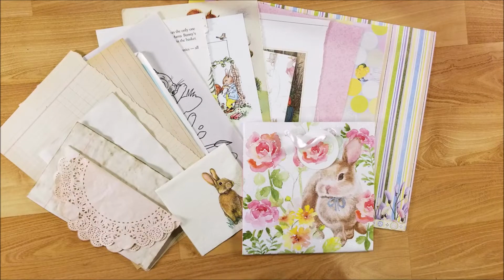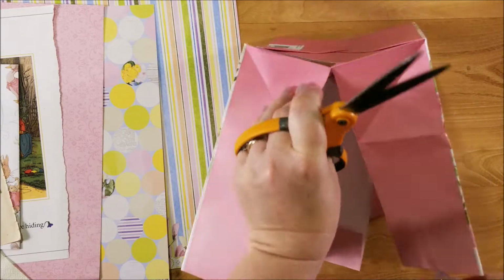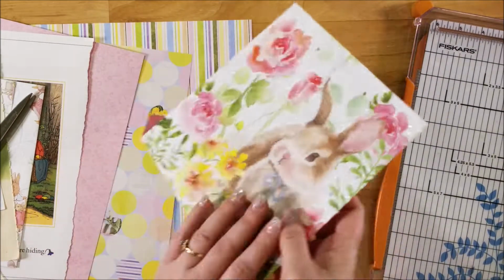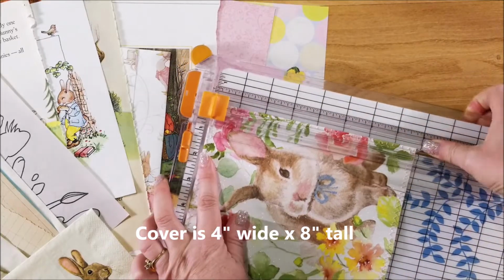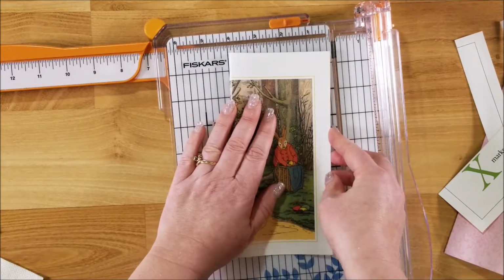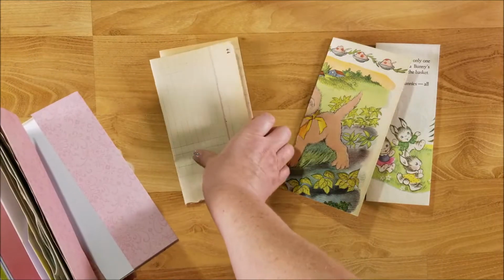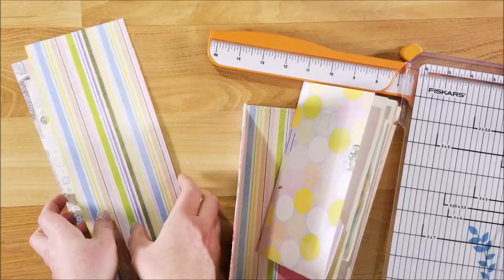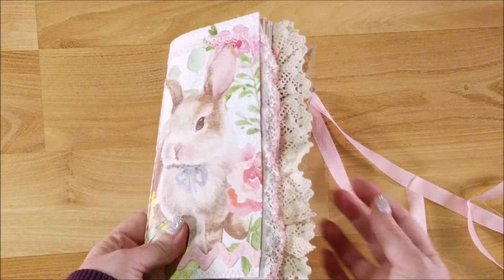How To Make A Junk Journal Using A Gift Bag: Bunny Junk Journal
Hello! Today I am showing you how to make a junk journal using a $1 gift bag that I purchased a Walmart. I saw this cute bunny bag and thought it would be perfect for making a journal! These journals are now up in my Etsy shop, so head on over there to check them out.  Here is the flipthrough video: